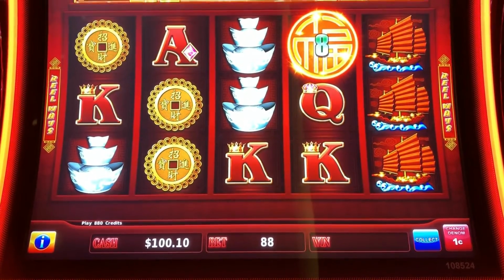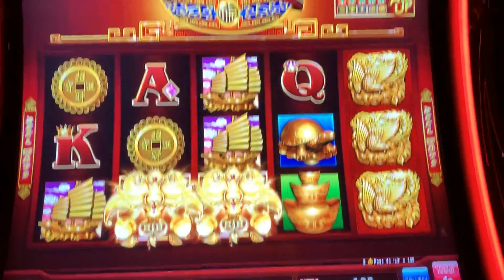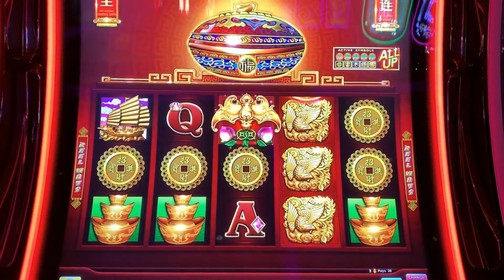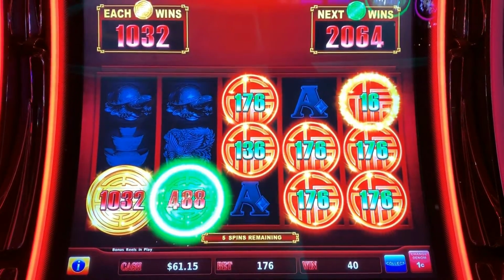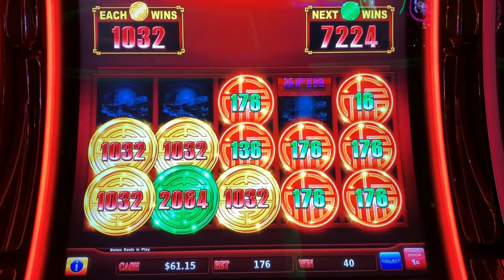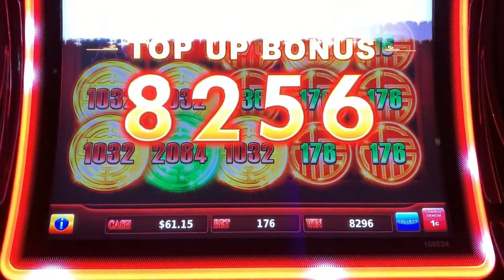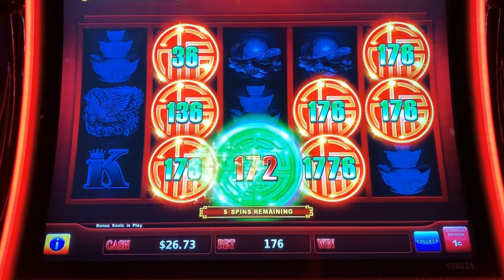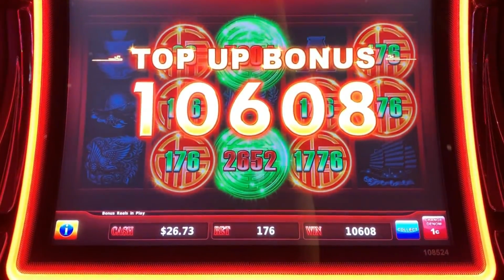Jin Ji Bao Xi - Rising Fortunes Slot - Fun Game, with Live Play, Picking and Bonuses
Live Play with the Picking Feature and Top Up Bonus features in SG Gaming's "Jin Ji Bao Xi - Rising Fortunes" slot.  This game follows 88 Fortunes and Dancing Drums - same symbols and picking feature with the pot of coins up top which gives a chance at progressives whenever it closes.  New to this game are the bonuses.  Triggered by 6 red gong symbols, you are given a choice between the Top Up bonus or Free Games.  In the Top Up bonus, at the start, the total of the red gong values is assigned to a yellow gong value.  This is a lock and spin type bonus, but set up in a very fun way.  You start with 6 spins.  With each spin, a yellow gong, a green gong, or a +1 spin may land.  The green gongs are the most important.  They rise in value as they are the total of ALL gongs, including any previous green ones that landed.  All prizes shown are awarded at the end of the spins.  Fun take on the Lock and Spin feature.  I didn't select Free Games, but in that feature, the total of all Red Triggering gongs is awarded each time a yellow gong lands and each spin has a chance at the Grand Prize.  Taken at San Manuel casino in Highland, CA.